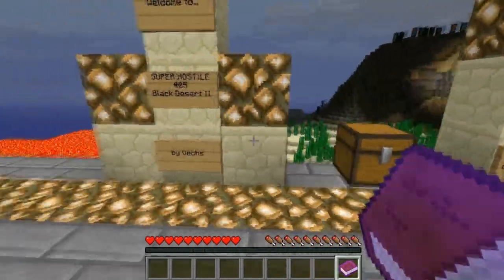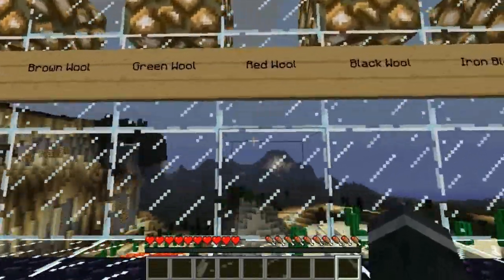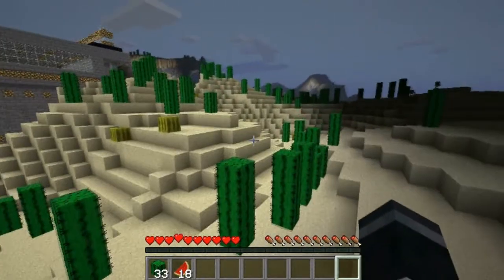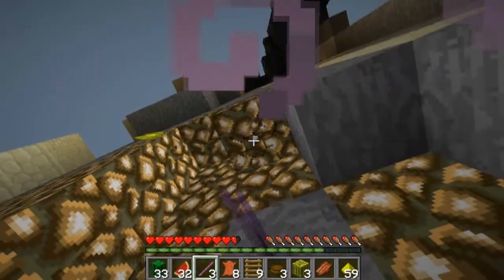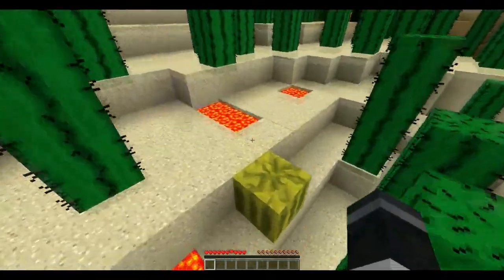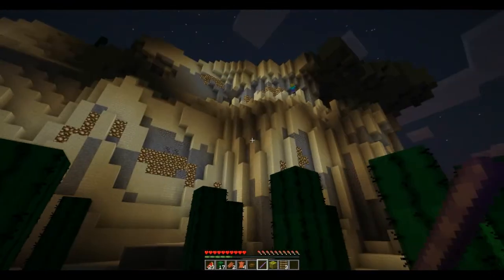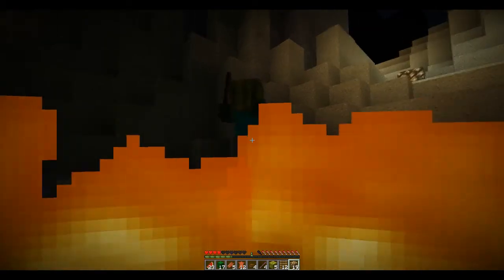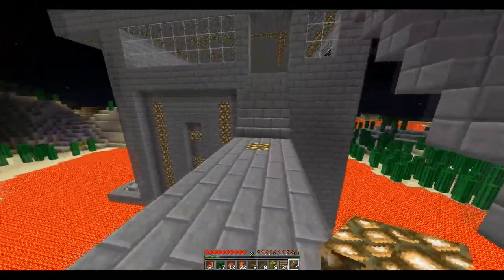Minecraft Let's Play Black Desert 2 Episode 1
Yoshikuni Hatsuharu here. I'm trying my hand at Vech's new revamped map!